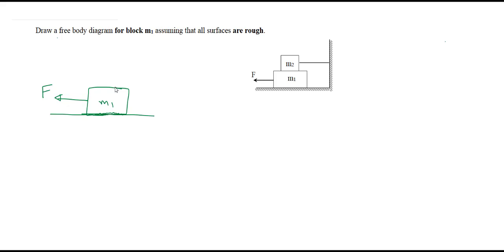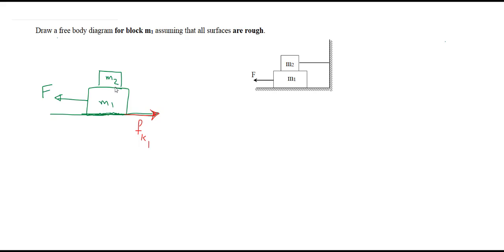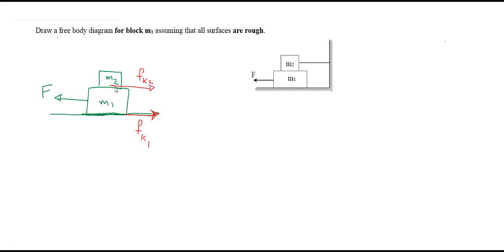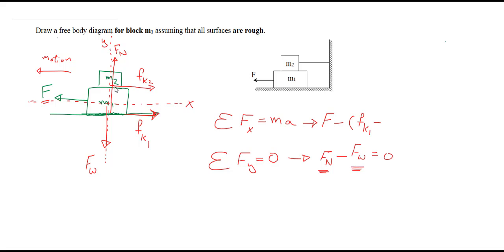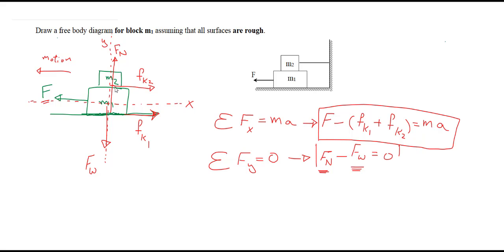Physics Problem: Free Body Diagram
Physics Problem: Free Body Diagram (1)